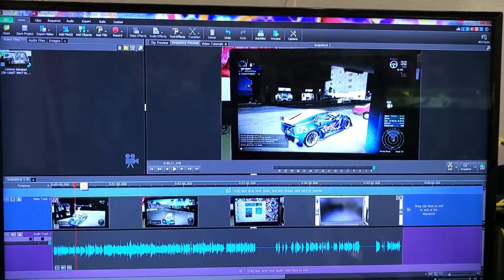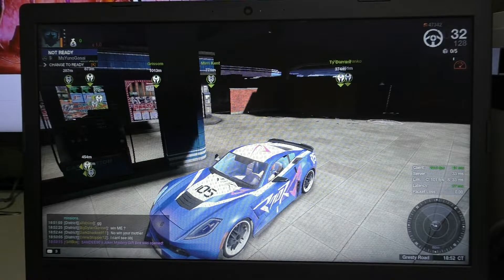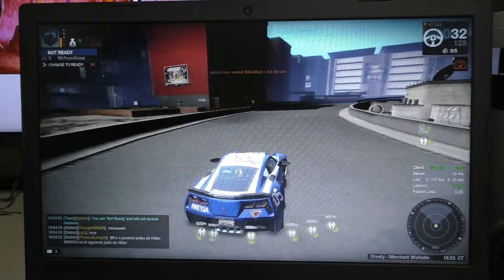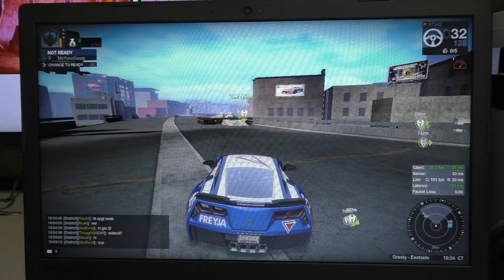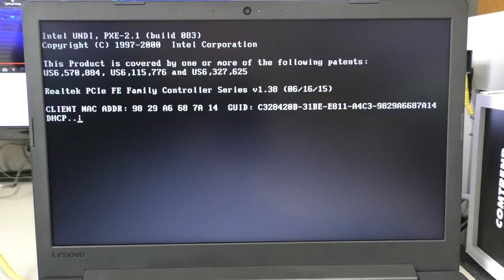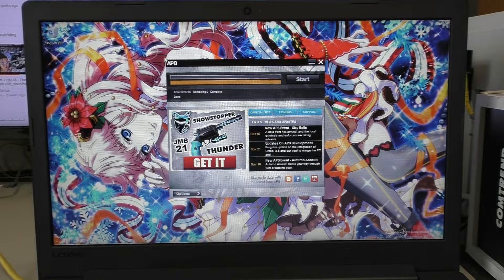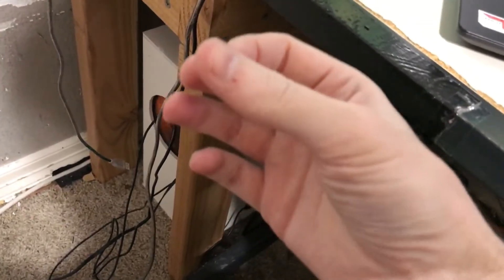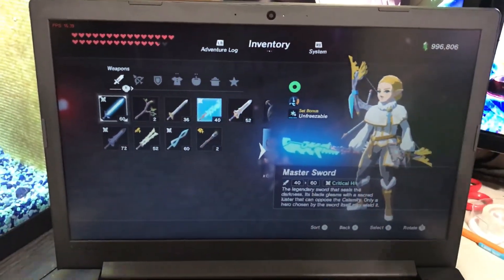APB: Reloaded Lenovo Ideapad 130-15AST Win7 Vs. Win10 (Win10 Sucks)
This is really just some BS bug with the preview build of shit10 im using. still Win7 is the better OS